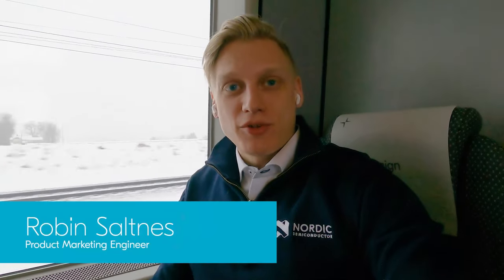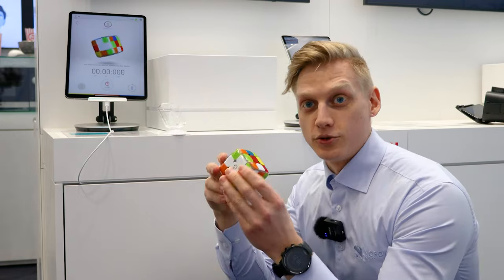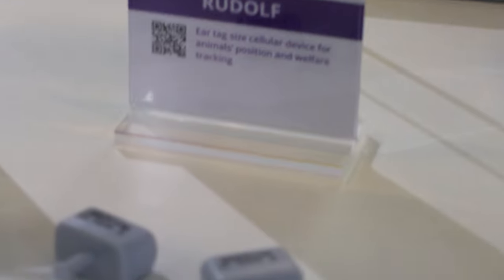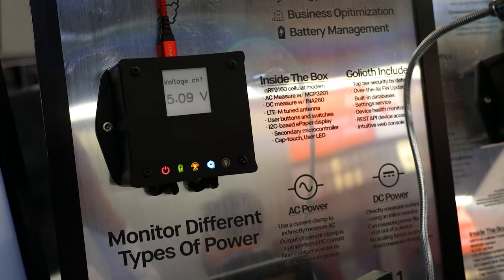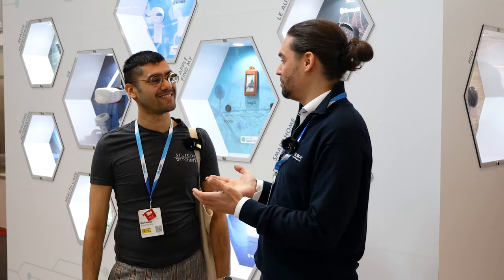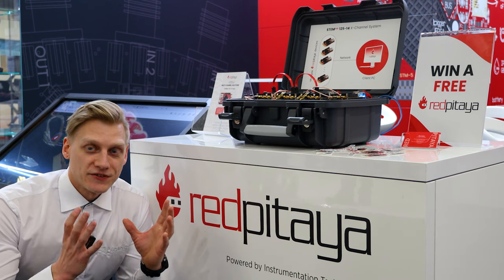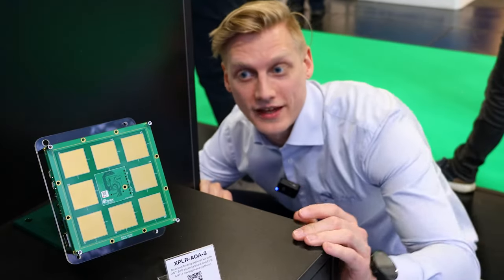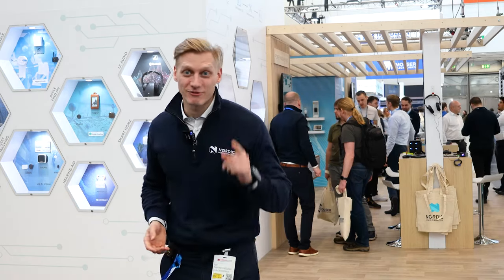Traveling the Embedded World 2023: the biggest event for embedded developers of the year!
Nordic's task force for trade show vlogs is at it again! Visiting Europe's biggest trade show in the embedded industry, Embedded World 2023, to discover new technology and meet interesting people.